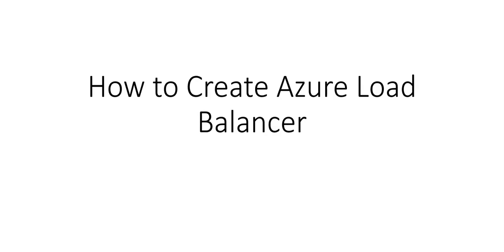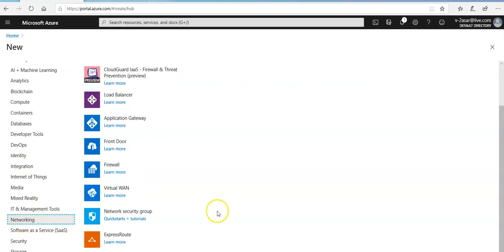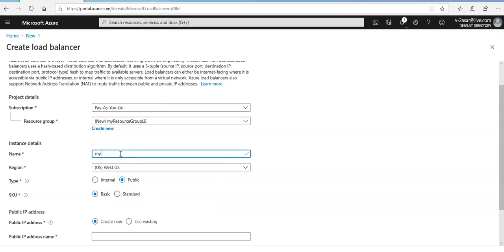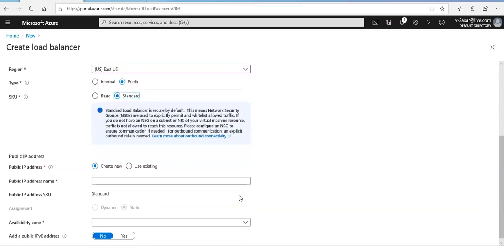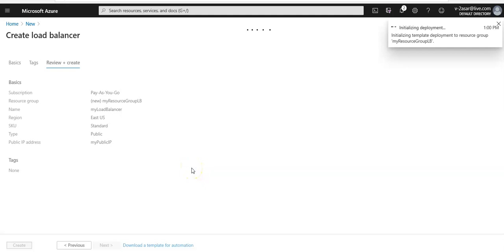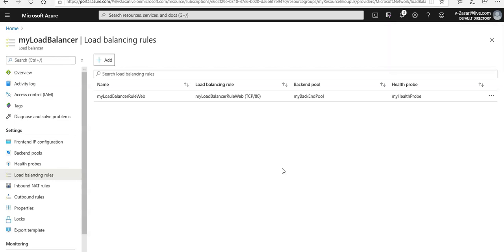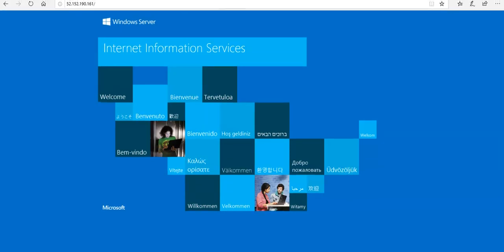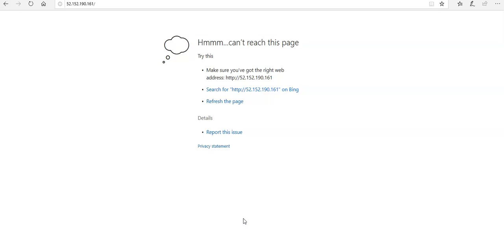How to Create Azure Load Balancer